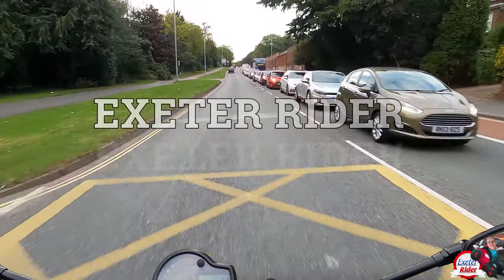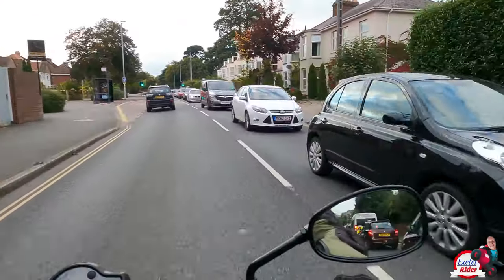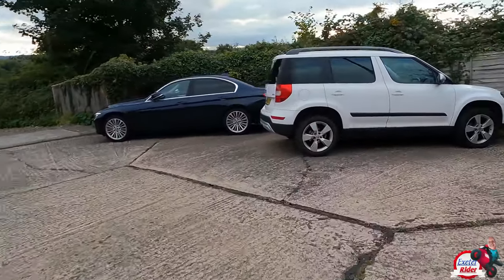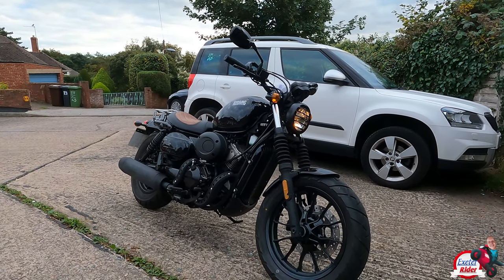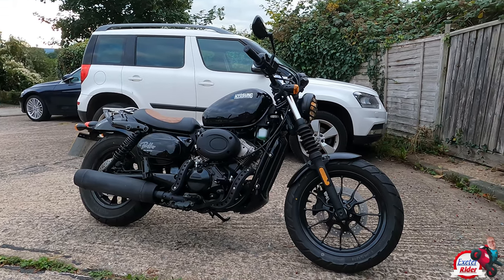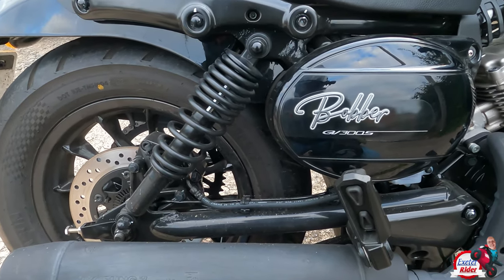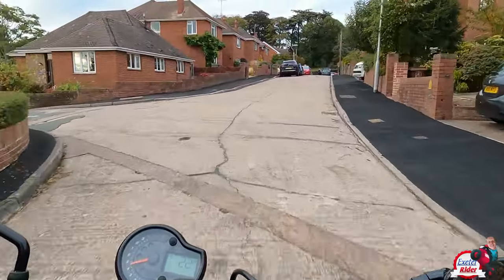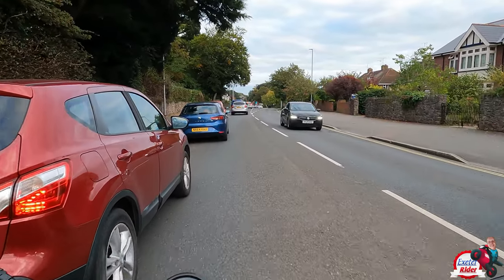Hyosung Aquila GV300 Bobber Last Ride Final Thought's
This was my last ride after putting 275 miles on the bike there are a few things I'd like you to know.
Considering the price the GV300 Bobber is a bike I would recommend.   Goodwork Hyosung.

Thank you for your support watching the exeter-rider channel

Instagram (Still getting the hang of it) exeterrider3

Hyosung Aqulia GV300 Bobber Last Ride Final Thought's
Workshop Tools -

Battery optimiser 36.99
Carb balancer £20.10
Amazon socket set £55.99
Granville 0173 80/90 5L Hypoid Epex Gear Oil
Engine oil nc and beemer
Oil filter cap tool
Feeler gauges
Copper crush washer pack
funnel with nozzle
FOLDING MIRRORS
Silverline Spanner set
Long Reach magnet find
Extensive Amazon socket set